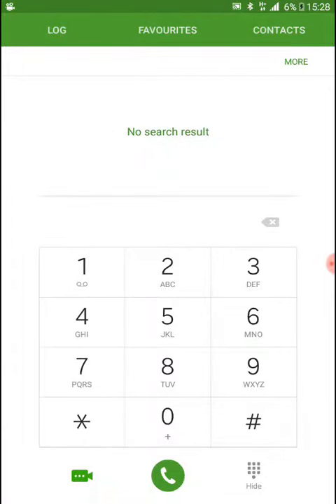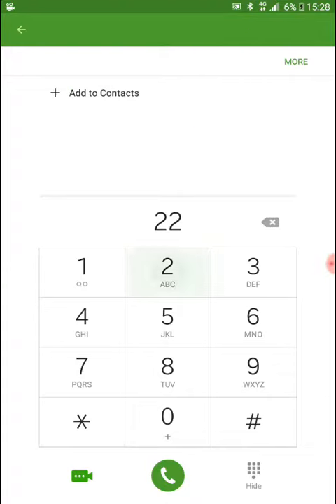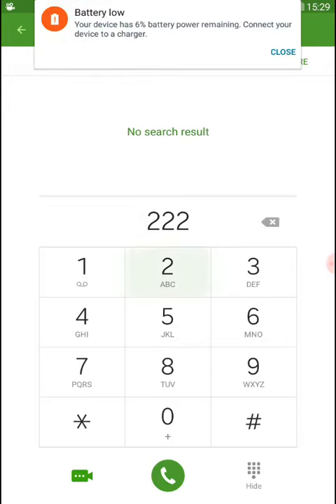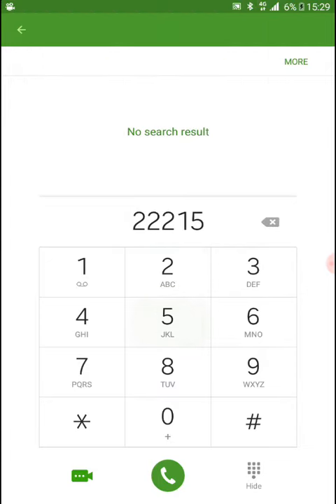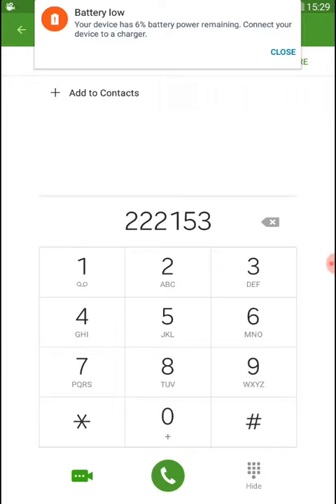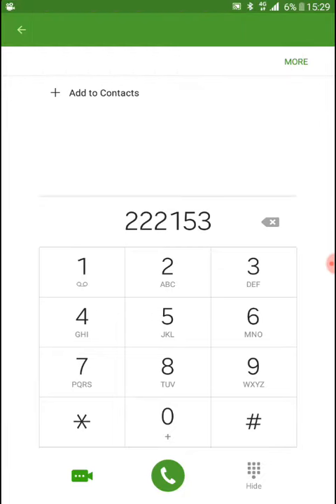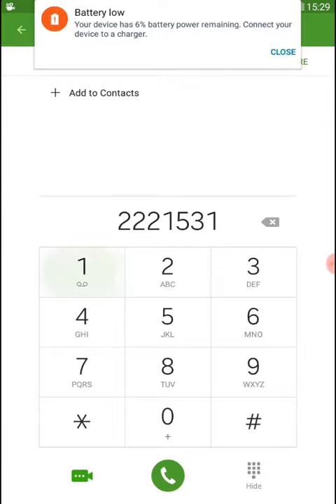Mario theam on keypad BY KID WHO DOSE WHOLE THEAM TUNE MUST WATCH